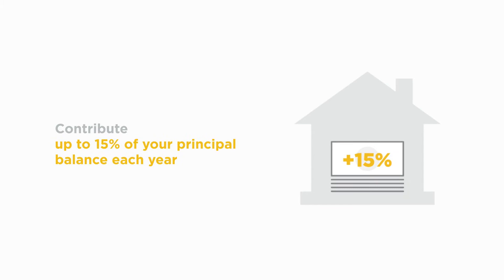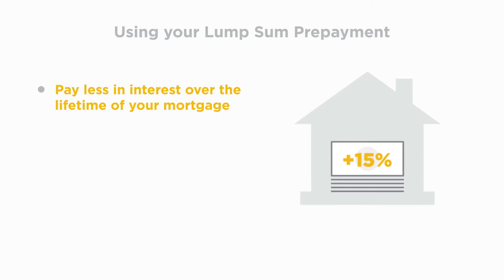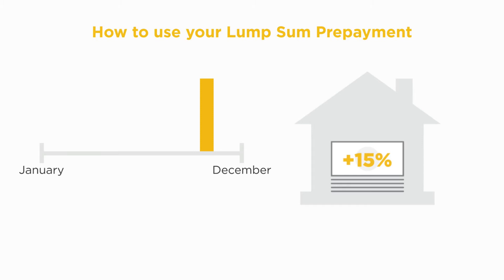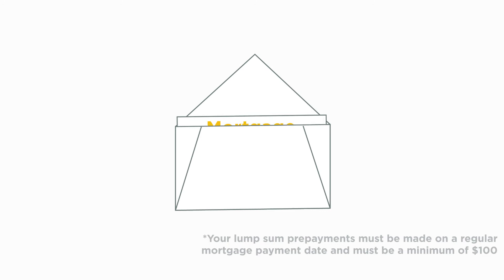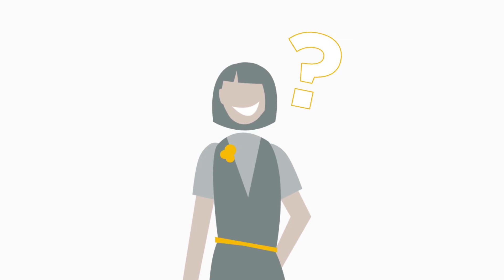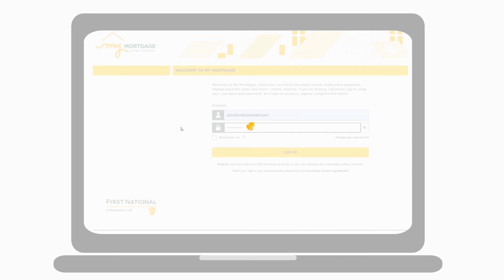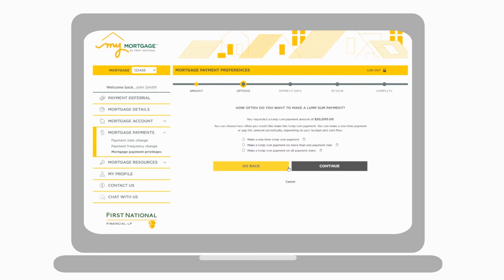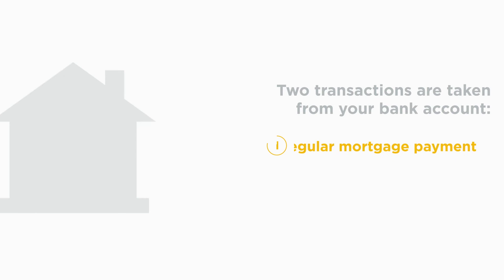Using Your Lump Sum Prepayment Privilege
Three ways to use your lump sum prepayment privilege and the benefits you can realize.

Log into My Mortgage here: mymortgage.firstnational.ca

FSRA License Nos. 10514 & 11252